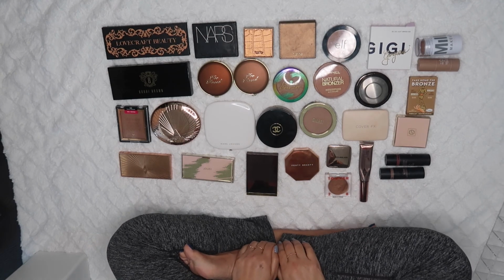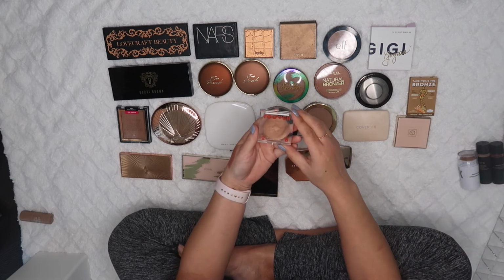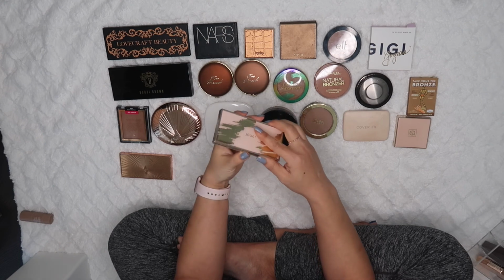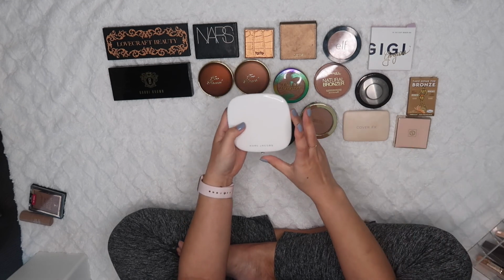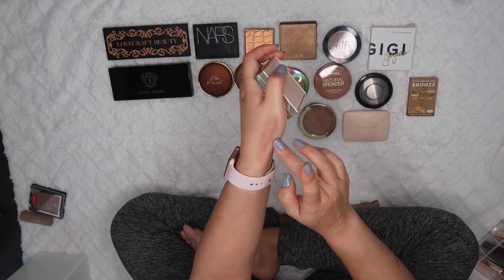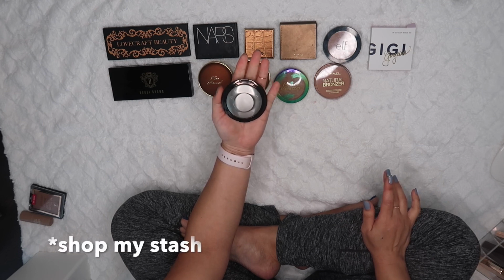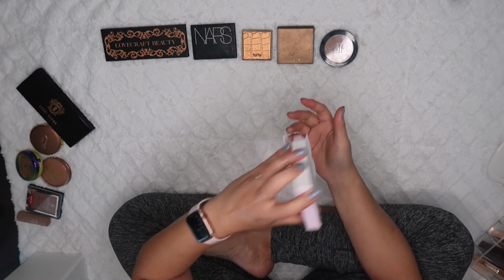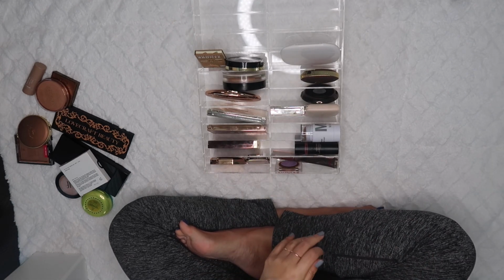bronzer declutter 2020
today i've got my bronze declutter up on my channel. enjoy!